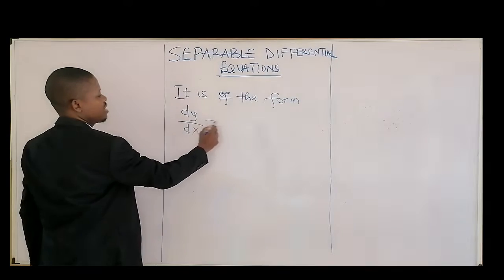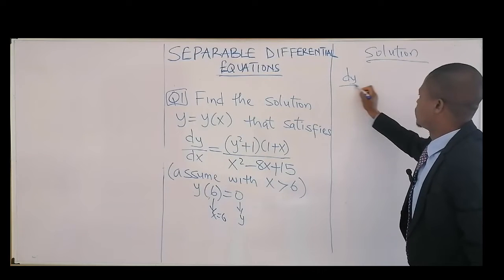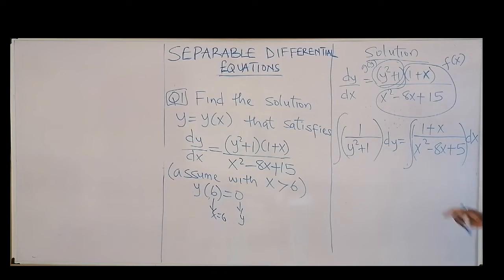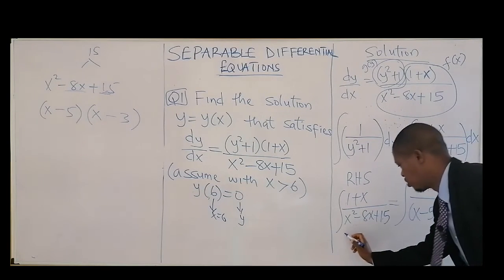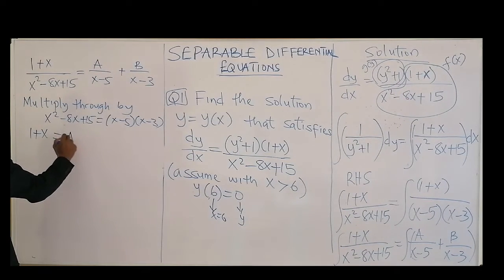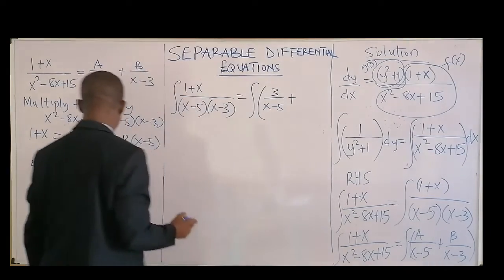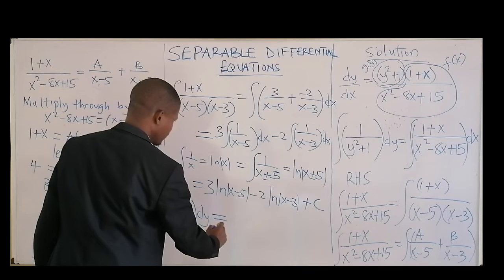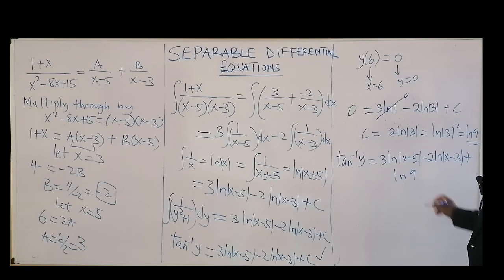How to Solve First Order Separable Differential Equations | Lesson A (UPDATED)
This video  give tips and  conditions to solving Separable First Order Differential Equations with question and solution  and  this is comprehensive and user-friendly resource for anyone looking to improve their skills in solving separable differential equations. This guide takes a step-by-step approach, breaking down the process into manageable chunks and providing clear explanations along the way.

A separable differential equation is a type of ordinary differential equation (ODE) that can be written in the form: dy/dx = f(x)g(y) where f(x) and g(y) are functions of x and y, respectively.
To solve a separable differential equation, you can follow these general steps:
- Rewrite the equation in the form dy/dx = f(x)g(y).
- Separate the variables by dividing both sides of the equation by g(y) and dx, giving 1/g(y) dy = f(x) dx.
- Integrate both sides of the equation with respect to their respective variables. This will give you an implicit solution to the differential equation.
- If possible, solve for y explicitly by isolating y on one side of the equation.
- Check your solution by differentiating it and substituting it back into the original differential equation to ensure that it satisfies the equation.